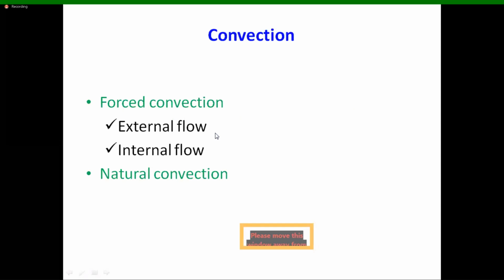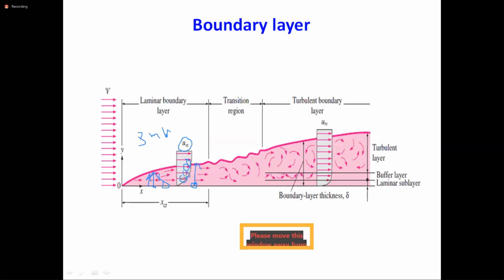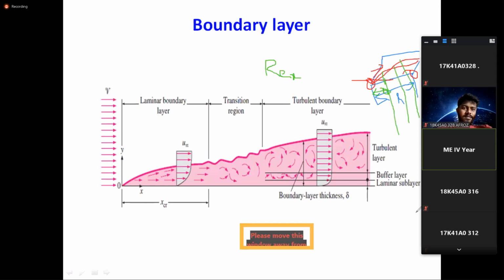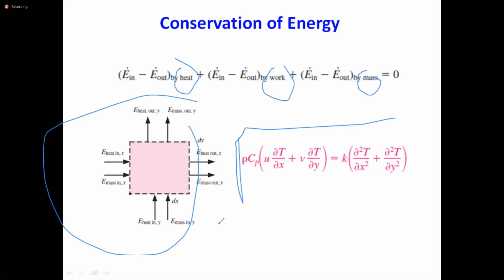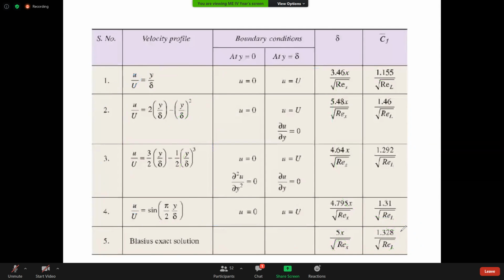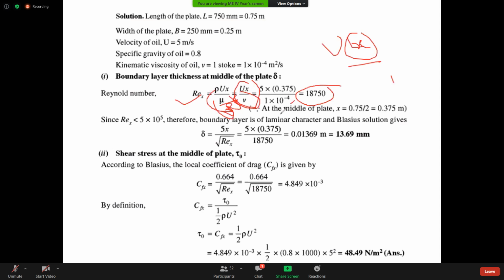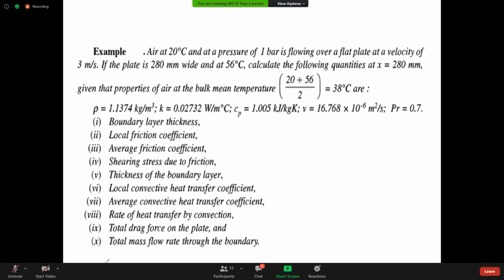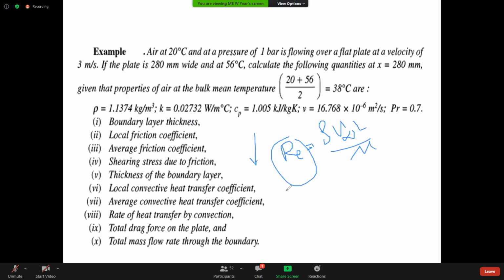HT 2020 09 01